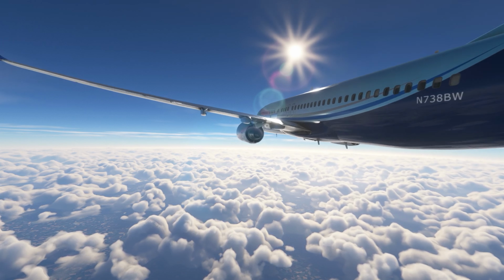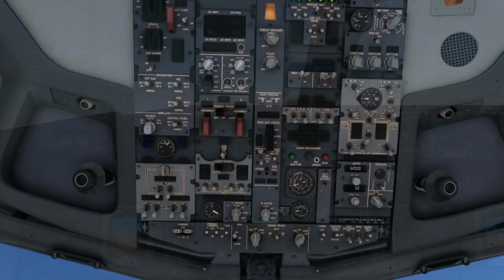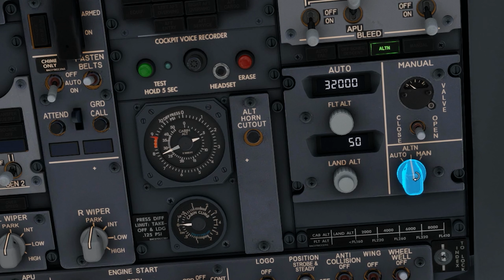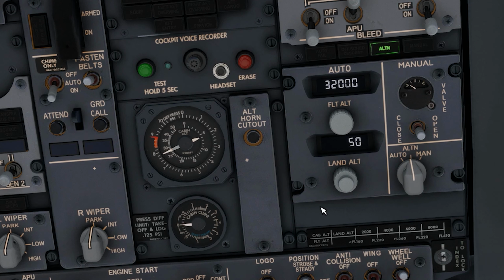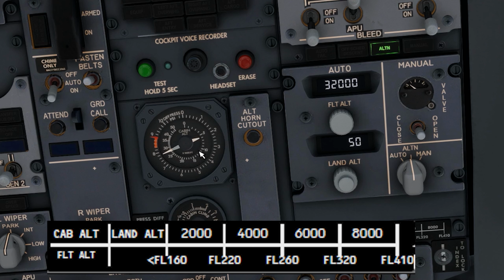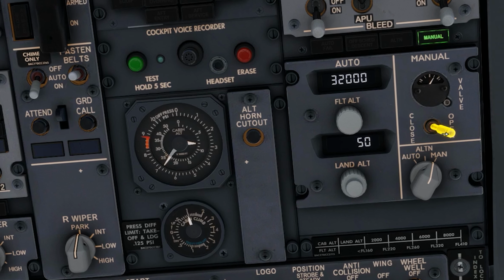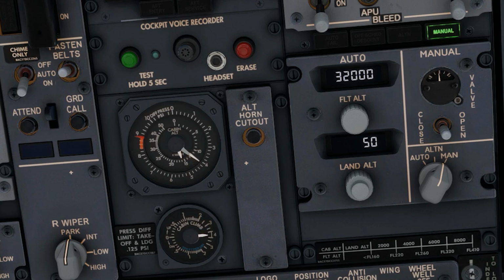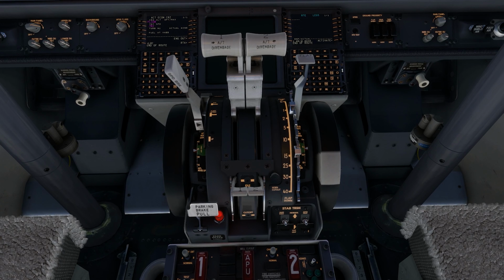Cabin Altitude Warning - [ 737 PMDG - Cabin Altitude and Rapid Depressurization ]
Ladies and Gentleman Welcome aboard our flight today all about Cabin Altitude Warning on 737 PMDG. We are cruising at 32000ft, on our MSFS2020 ,its a nice clear day. Our flight plan is filed for a local flight over city of Mumbai.

So to understand this we need to take a look at the pressurization panel.

We are going to keep this very simple and not dive much in to the details of the system

So lets take a look at the panel now. So here we have a AUTO, which is the normal mode.

If the Auto Fails the checklist will direct you to choose the Alternate Mode. Both these modes are automatic.

If both of the systems fail then its in the hands of the pilot to control the system, which is manual

So this system takes the Takeoff airport altitude, The pilot entered cruise altitude and the landing altitude. The controller manages a differential pressure between the airplane altitude and cabin altitude.

Throughout the flight the outflow valves on the airplane keep pressurizing and depressurizing the aeroplane, to make the cabin comfortable for the pilot and passengers

So now what i am going to do is, put the controller in manual mode, i am going to depressurize the aeroplane and show you how the cabin altitude rises. This is done by opening the outflow valve to open.

Do not do this in the aeroplane unless a checklist directs you to do it. What i am doing is just a demonstration to trigger the warning.

As the cabin altitude reaches 10000ft the warning triggers. This is the time when its required that the pilot takes immediate action. The actions are done by memory followed by a checklist.

Now if the pilot does not do anything and the cabin altitude reaches 14000ft the masks in the cabin will automatically deploy and help the passengers breathe till the time the pilots descends to a safe altitude.